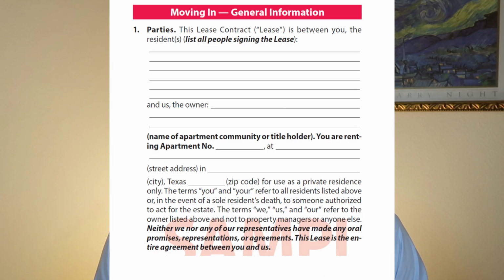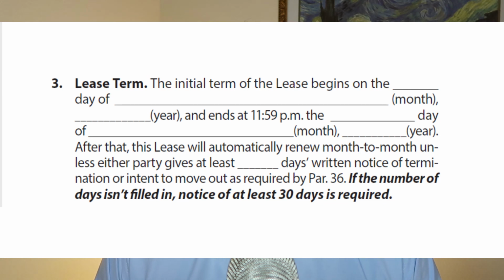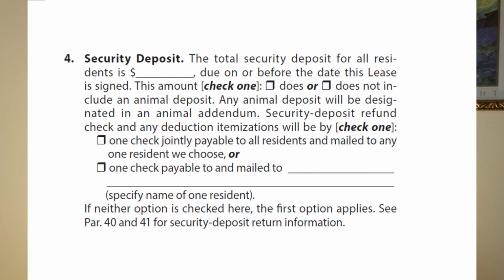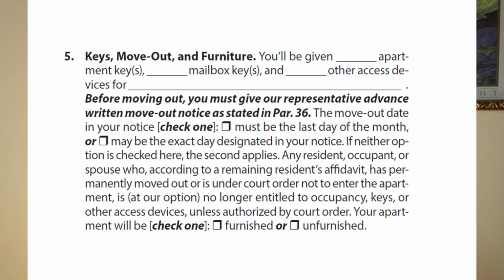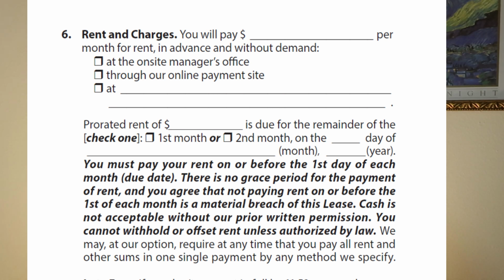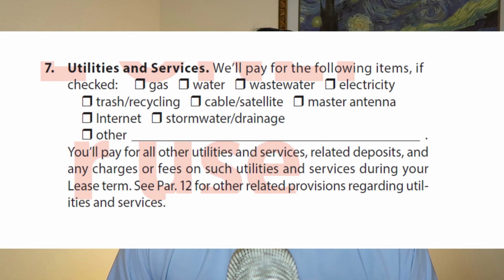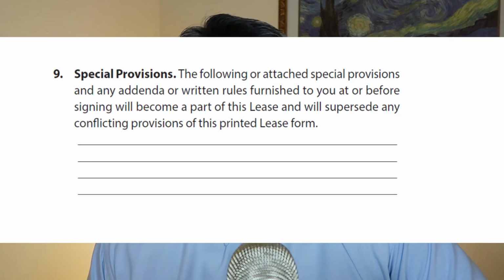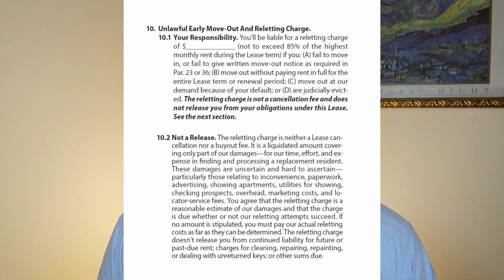Your Entire ApartmentLease (Part 1)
***Section Breakdown***
0:00 - Intro
2:15 - 5:21 Section 1, The Landlord & Tenant
5:22 - 6:49 Section 2, Occupants
6:50 - 7:56 Section 3, Lease Term
7:57 - 8:30 Section 4, Security Deposit
8:31 - 9:10 Section 5, Key, Move Out, and Furniture
9:11 - 12:45 Section 6, Rent & Late Fees
12:46 - 13:39 Section 7, Utilities
13:30 - 14:12 Section 8, Insurance
14:13 - 15:07 Section 9, Special Provisions
15:08 - 17:10 Section 10, Unlawful Early Move-Out And Reletting Charge
17:11 - "Happy Leasing"

This week we cover Page 1, the first 10 sections, of TAA Apartment Lease. Get a Landlord Attorney's perspective of one of the most commonly used but least understood documents. You will receive a thorough explanation of every inch of this documents and get your questions answered in a systematic step-by-step approach.

- Need a new Texas Residential Lease? We can help

The Law Office of Ernie Garcia stands out for its unparalleled expertise in landlord-tenant law, providing essential support to Texas landlords, apartment communities, and real estate investment firms. Whether it’s delivering legal notices, filing lawsuits, or defending landlords against tenant lawsuits and HOA or tax foreclosures, Ernie’s firm has done it all. Ernie Garcia, a distinguished landlord attorney with over 14 years of real estate law experience.

Additionally, The Law Office of Ernie Garcia assists clients with drafting Leases, Deeds, and Notices. He routinely delivers Notice to Vacate, Notice of Lease Termination, or Notice of Non-renewal for Landlords seeking to end a Lease relationship with a bad tenant. Ernie Garcia shows clients how the Eviction process can improve Tenant cooperation and reduces the potentially enormous losses that come from continued instances of partial and late payments.

Who you choose to work with really matters. Experience the difference of partnering with an attorney who truly cares. We are proud to deliver top-notch service to help our clients reach their business and personal goals. Whether you're looking to file an eviction, update your lease, or need help with a difficult tenant, The Law Office of Ernie Garcia, PLLC is here to shoulder the burden of tough litigation to put you in the best possible legal position to win, win win!

The transmission and receipt of the information in this video does not form or constitute an attorney-client relationship. Individuals receiving said information should not act upon it without seeking professional legal counsel. "